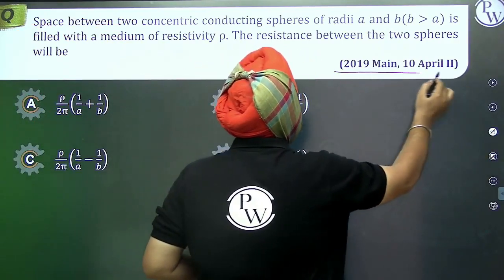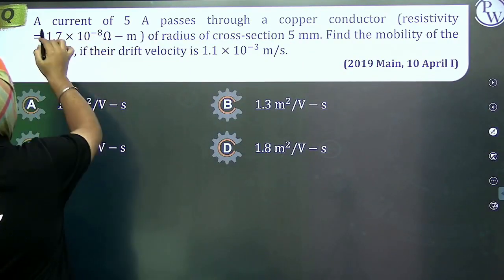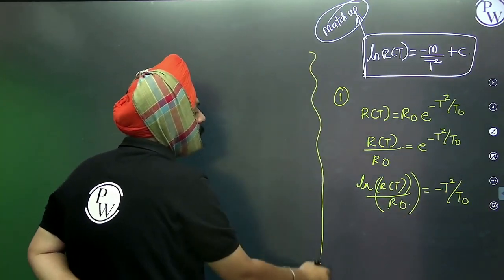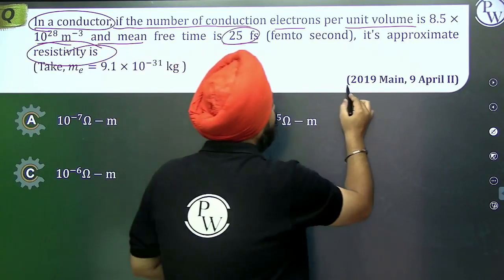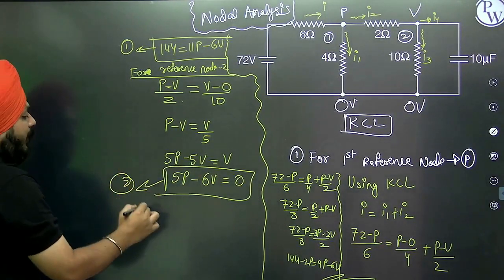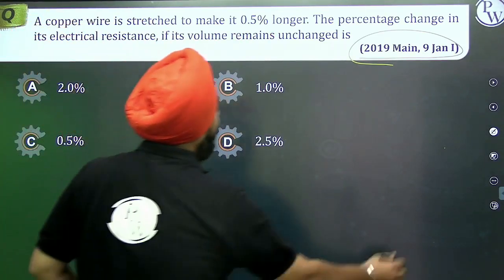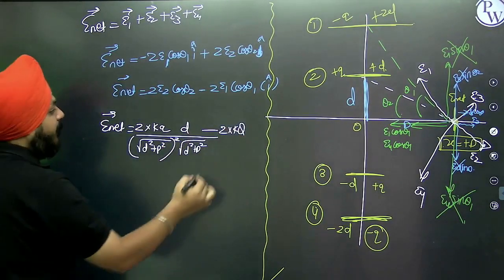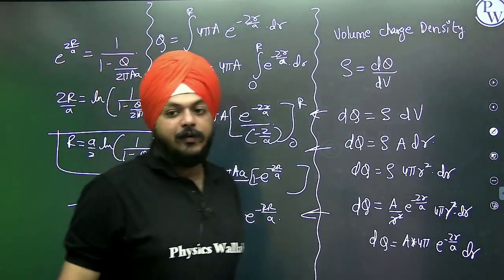Current Electricity 09 | PYQ's | Pure English | 12th JEE/NEET/CUET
Timestamps:-
00:00 - Introduction
01:11 - Question-1
11:59 - Question-2
16:41 - Question-3
26:41 - Question-4
33:19 - Question-5
37:28 - Question-6
46:13 - Question-7
52:37 - Question-8
54:42 - Question-9
58:05 - Question-10 (Homework)
58:39 - Question-11
59:00 - Question-12
01:08:30 - Question-13 (Homework)
01:08:57 - Question-14
01:18:12 - End of Session

There are many other important topics of Physics , that we are going to cover in upcoming videos for JEE/NEET & 12th boards examination .

Complete Physics | Pure English | Class 12th /JEE/NEET | Excellence Batch